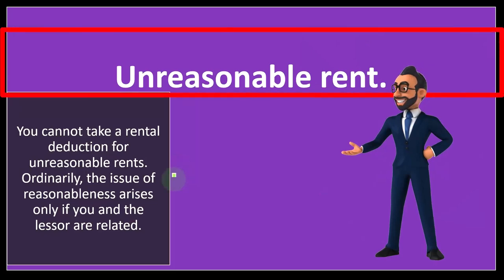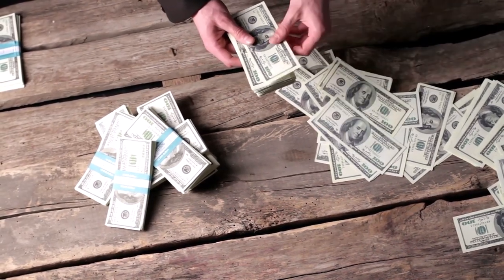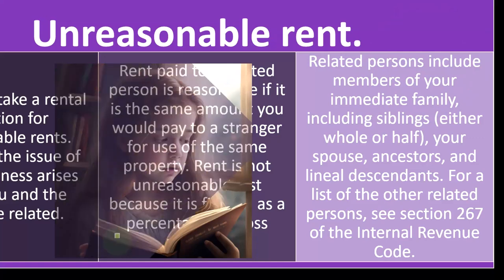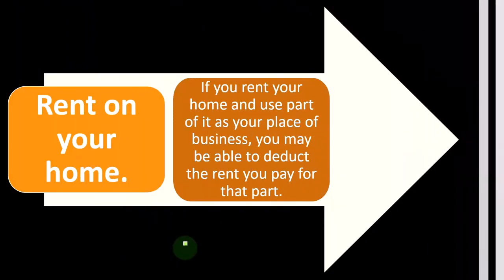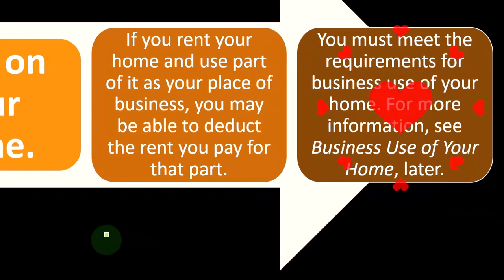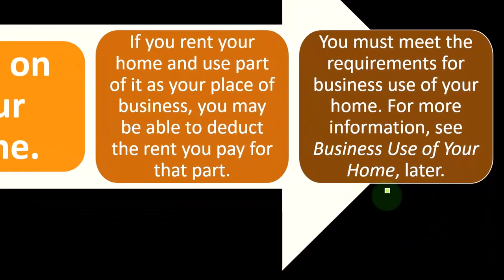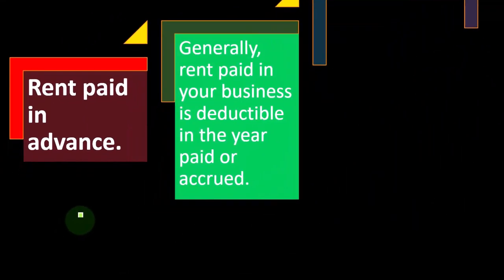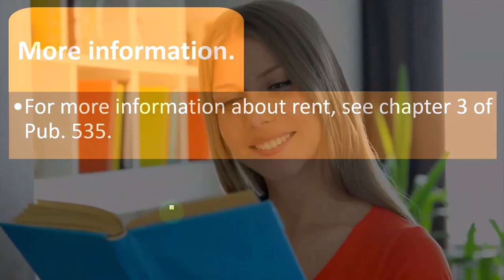Unreasonable Rent, Rent Your Own Home & Rent Paid in Advance Income Tax 2023